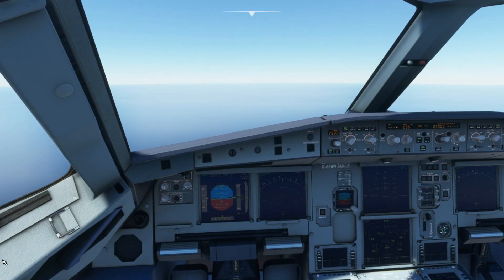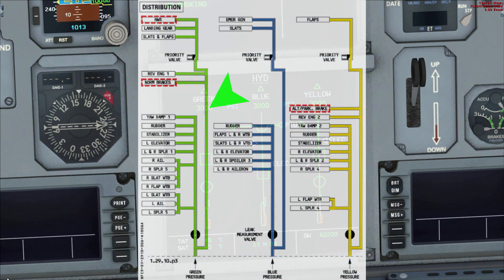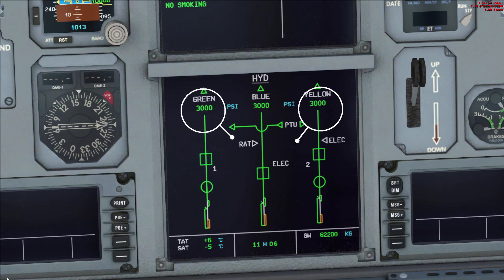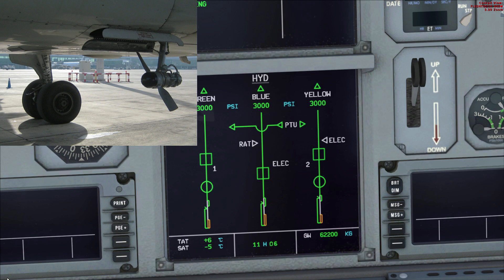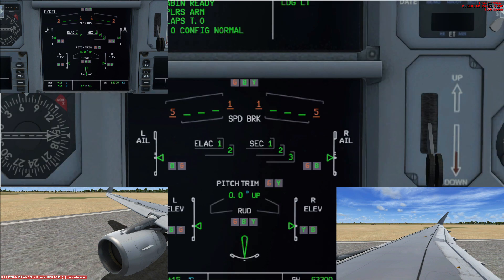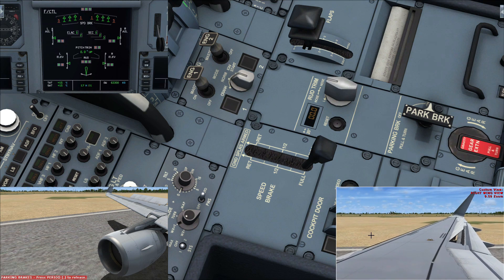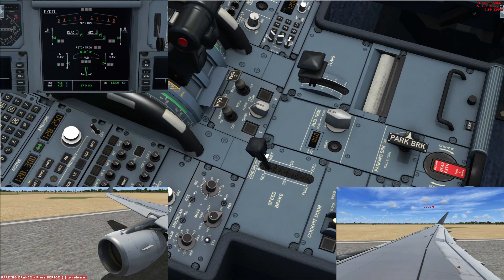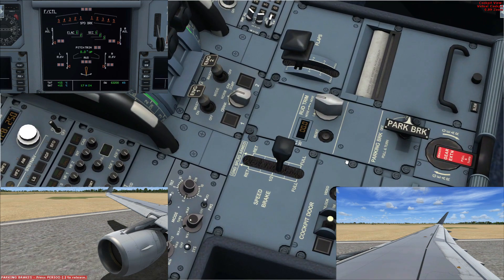HYDRAULICS SYSTEM | UPCOMING FEATURE | Microsoft Flight Simulator | A32NX LEAP | FSX Steam Edition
Hydraulics System

Hey folks, here's a basic video talking about the Fly By Wire team's upcoming Hydraulics system feature to the A32NX, what it does and how important it is for everyday flight. I'm using Flight Simulator X's Aerosoft A320 as a reference, the A32NX doesn't have the hydraulics display modeled yet.

Timestamps
Intro 0:00
Hydraulics Information 0:28
Green Hydraulic 0:48
Yellow Hydraulic 1:11
Power Transfer Unit 1:50
Blue Hydraulic 2:26
Hydraulic Flight Controls 2:56
Green Hydraulic Off 3:15
PTU off 3:25
Yellow Hydraulic off 4:47
Blue Hydraulic off 5:44
FIN 6:37

i5-9300H